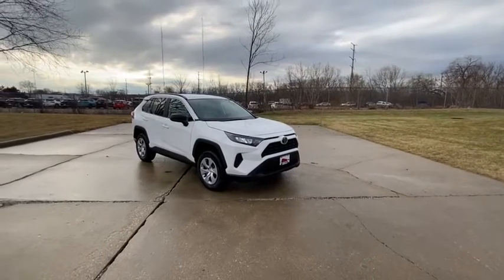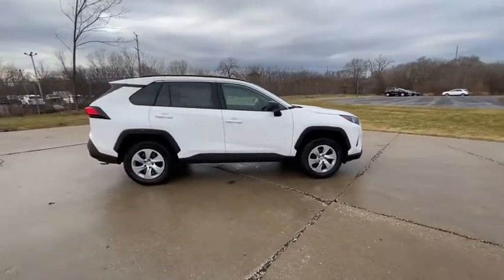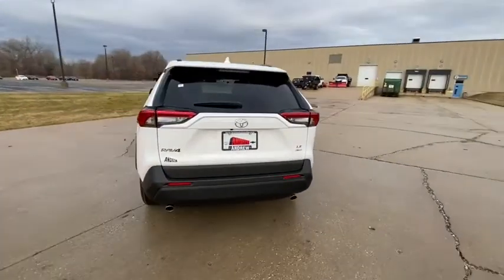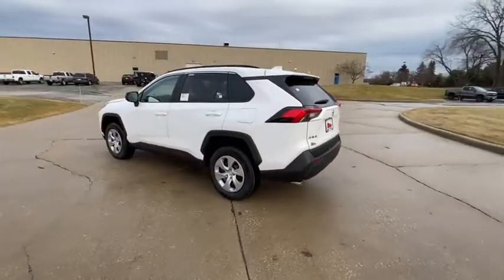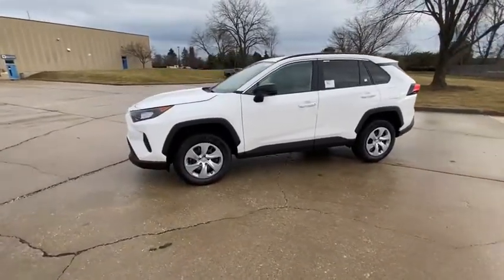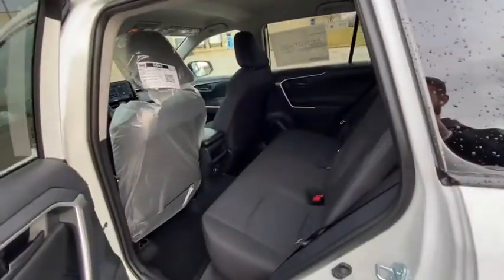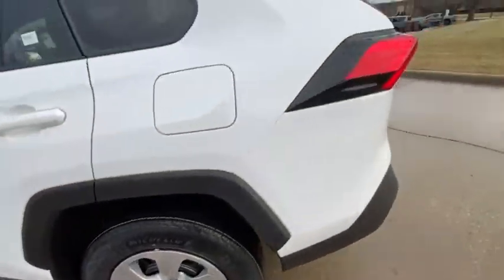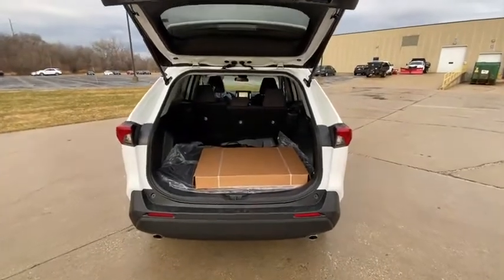2021 Toyota RAV4 Milwaukee, Shorewood, Brown Deer, Brookfield, Menomonee Falls, WI 40424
Super White New 2021 Toyota RAV4 available in Milwaukee, Wisconsin at Andrew Toyota. Servicing the Shorewood, Brown Deer, Brookfield, Menomonee Falls, WI area.

Andrew Toyota
1620 West Silver Spring Drive

Recent Arrival! AWD Blk Fabric.brbrbrSuper White 2021 Toyota RAV4 LE AWD 27/34 City/Highway MPGbrbrbrTOYOTA WARRANTY: Basic Coverage: 36 months/36000 miles (all components other than normal wear and maintenance items). Powertrain Coverage: 60 months/60000 miles (engine transmission/transaxle front-wheel-drive system rear-wheel drive seatbelts and airbags). Rust-Through Coverage: 60 months/unlimited miles (corrosion perforation of sheet metal). * For complete details about Toyotas warranties please speak to a sales manager at Andrew Toyota.brbrbrHAVE YOU HEARD ABOUT TOYOTACARE? This vehicle purchase or lease includes ToyotaCare Toyotas no cost maintenance plan. **ToyotaCare covers normal factory scheduled service for 2 years or 25000 miles whichever comes first. 24-hour roadside assistance is also included for 2 years and unlimited miles. See Andrew Toyota staff for details and exclusions. Valid only in the continental U.S. And Alaska. All prices plus tax title license and $349 Dealer Service fee. Internet Sales Price includes: $1000 - Toyota Motor Company Customer Cash - Chicago. Exp. 01/04/2021.